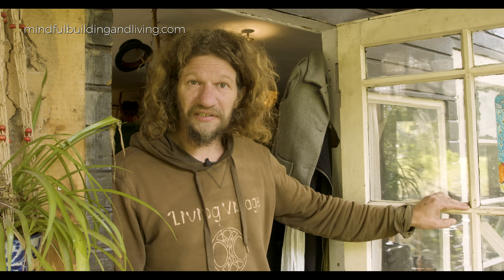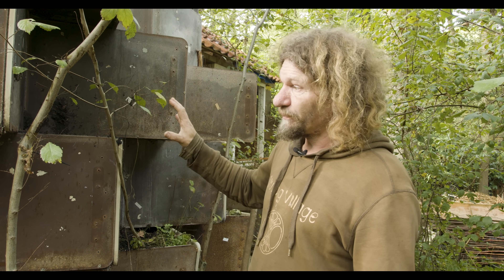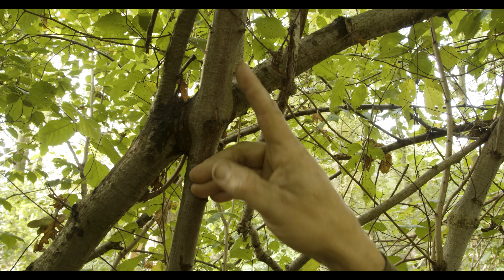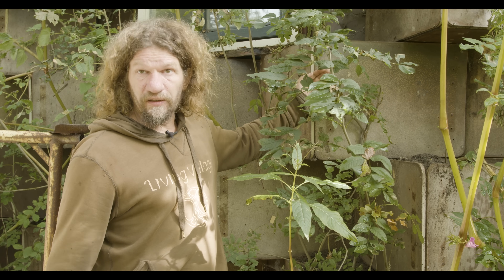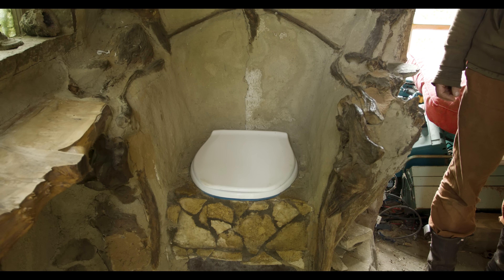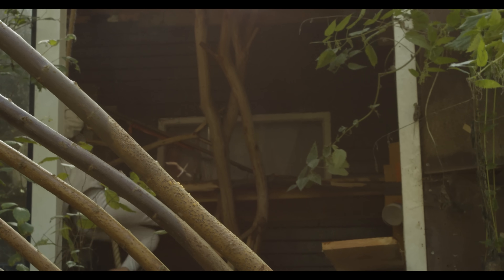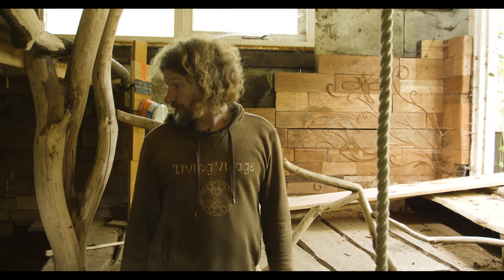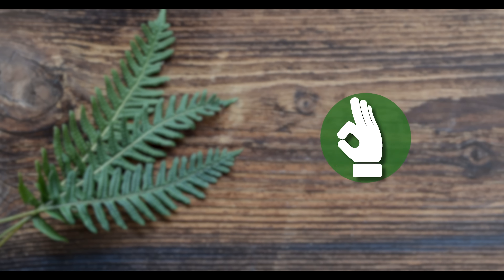A House built from Living Trees is truly Nature's Architecture (house burnt down, check gofundme)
Helas, we received an update that the living house has burnt down to the ground in december 2023. Bob and his family lost everything they had. They are currently rebuilding a house on the same plot of land. If you feel you can help the family rebuild their dream of a living house, your donations are more then welcome via this gofundme link 🙏

So helas the video gives an impression on how it was. The daily reality of the family looks entirely different today (april 2024)

 A House built from Living Trees is truly Nature's Architecture, a charming house built from living trees. Bob and his family are aiming to live in a house enveloped by a mesh of trees.

Living architecture is defined as the use of forces and possibilities given by natural living organisms to help and build low-cost and sustainable construction. Living architecture is not a new concept as it has been used for centuries.

A live architecture house grows, builds, and repairs itself; it changes with the seasons; it uses the forces of nature and is in harmony with its environment; it favors biodiversity and natural equilibrium; it has low cost and does not require considerable workforce or industrial material; carbon free and waste free; returns to nature when no longer in use; enables sustainable and balanced mankind development. A new envelope material with little to no carbon impact is totally different compared to what’s used in more traditional regular houses. Findings demonstrate that such a house is not only feasible but also rational and beneficial from the economic and environmental perspectives.

A family living house usually has two parts with two different functions. One is the structure, which is the part that enables the house to stand against environmental solicitation as well as its own dead load. The other is the envelope, which creates a closed cover that protects its inhabitants mainly from wind, coldness, and wild animals. Nature offers many interesting ways to create the two elements. In this case we look at a house that uses the envelope created by a mesh of living trees.